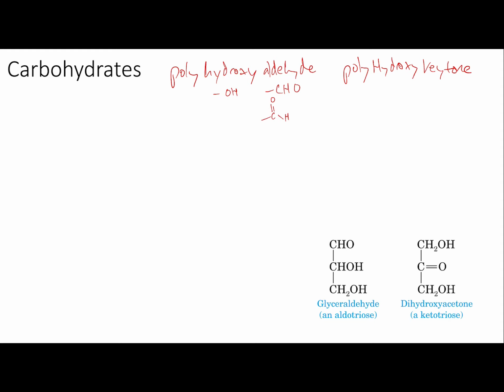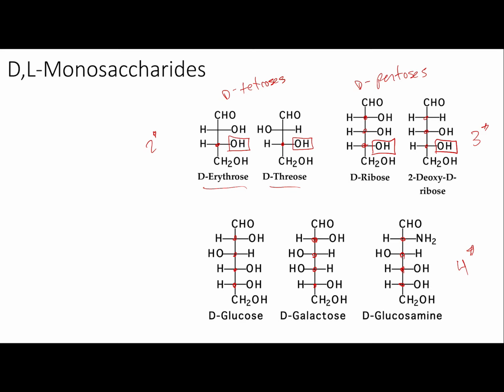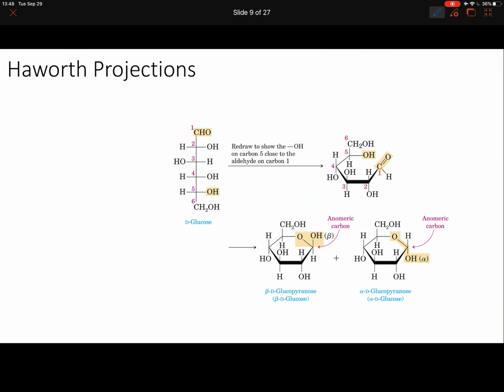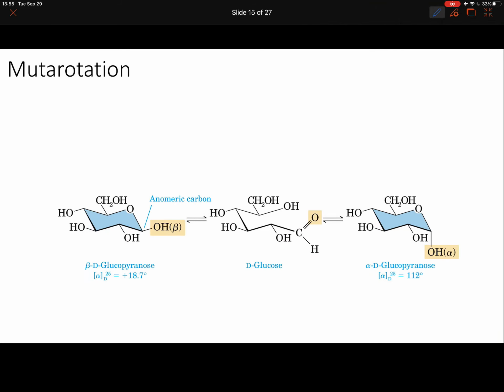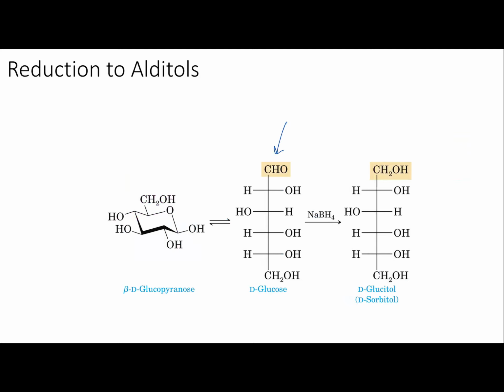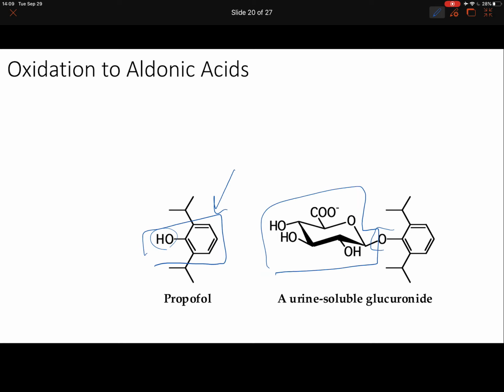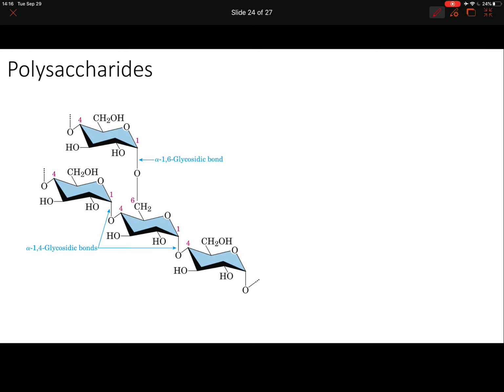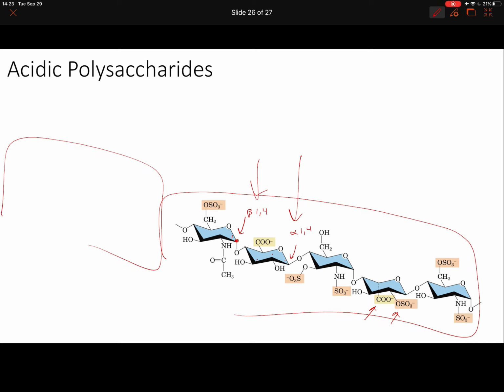Lecture Video - Chapter 20 - Carbohydrates